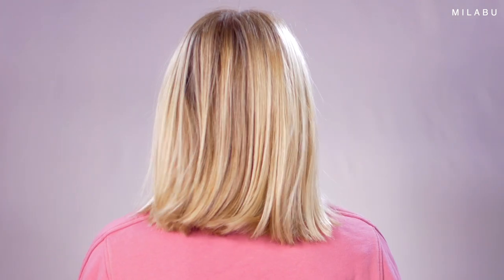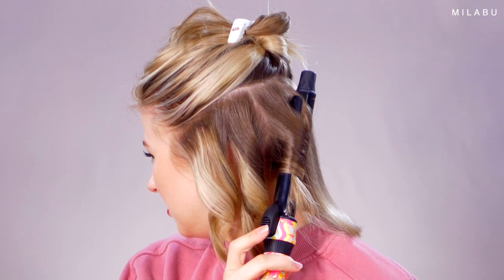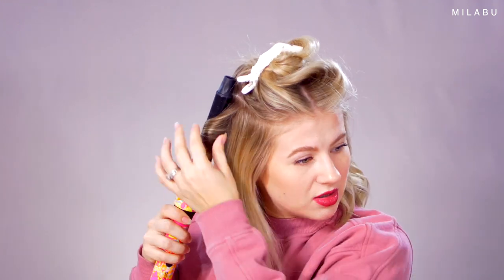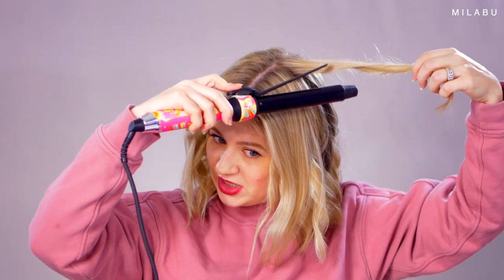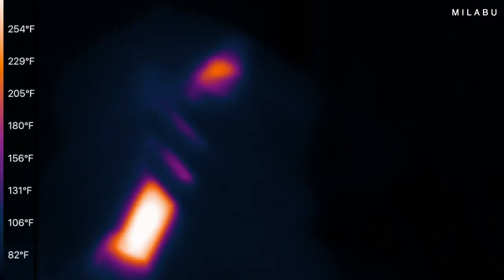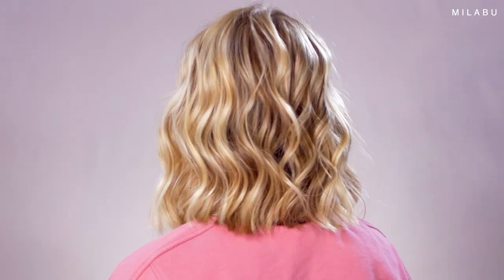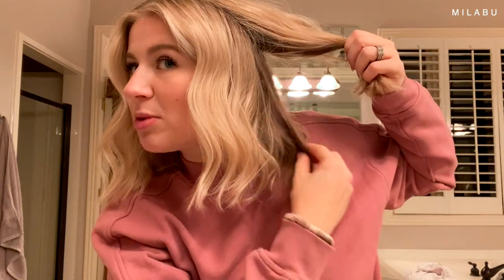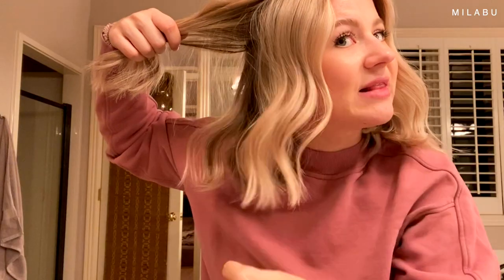Behind The Scenes: How I Test Hair Tools | Milabu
Behind The Scenes: How I Test Hair Tools
Today, I'm sharing a slightly different video where I show ya'll how I test hair tools behind the scenes. I test so many different hair products that I can't show every single one. But today, I explain what things I look out for, what are the most important elements in a hair tool, etc. I really wanted to go in depth and basically talk to you as if you were there in my filming room with me. When you first try a brand new tool, what are the things you look out for or pay attention to?

XO,
Milabu